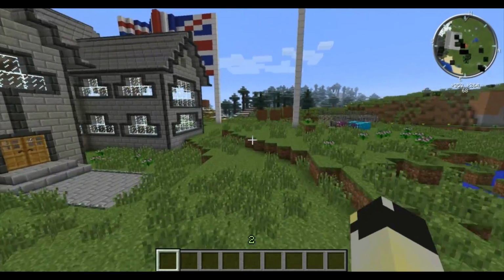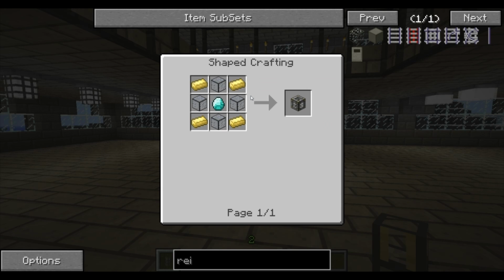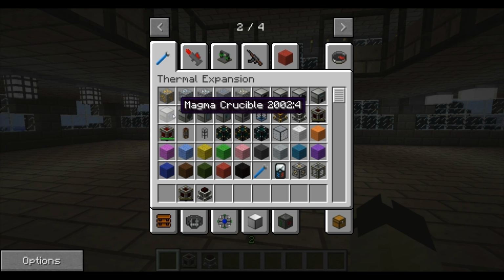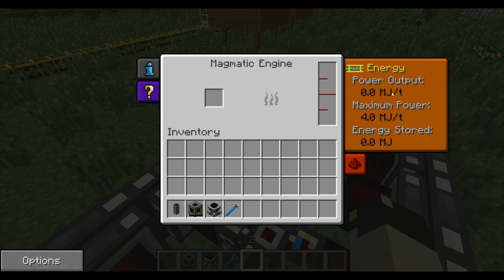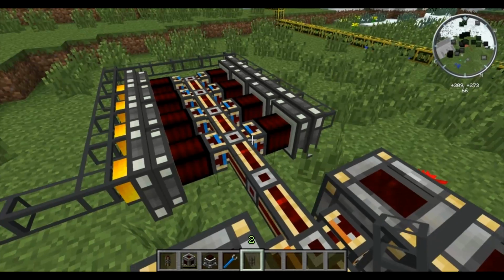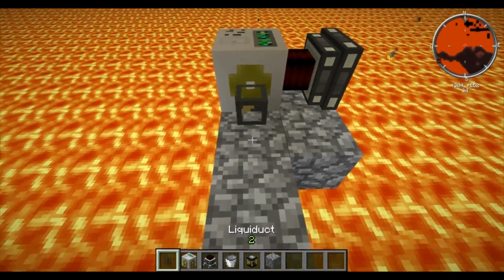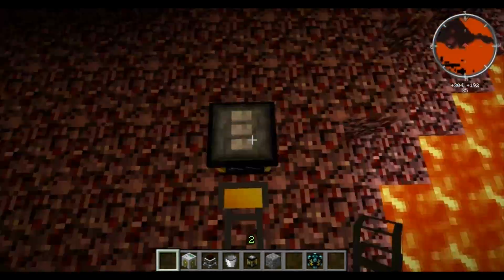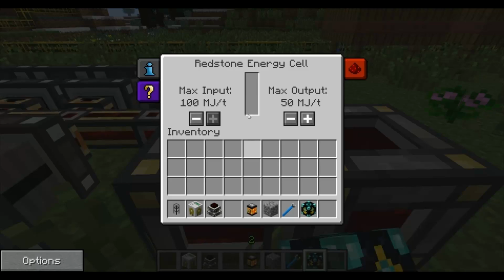Minecraft BattleCraft Tutorial: Thermal expansion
the mod pack is almost done and skotyyy is giving a short tutorial on how to use sections of it so when you get your grubby mits on it you will be a instant pro